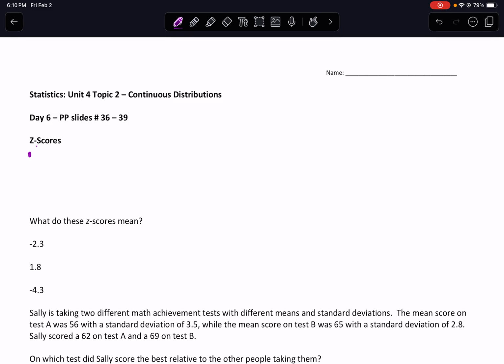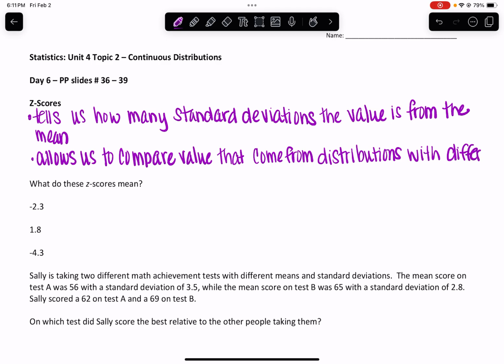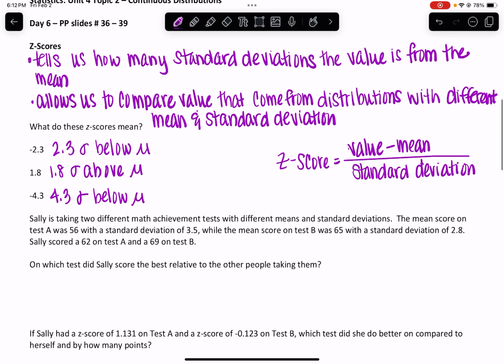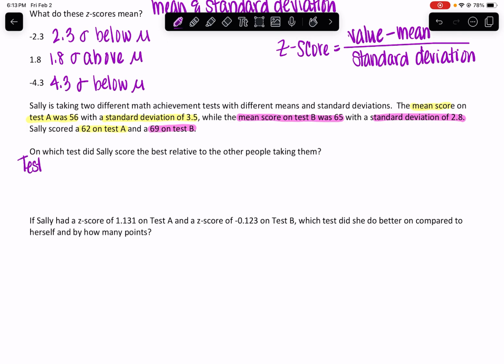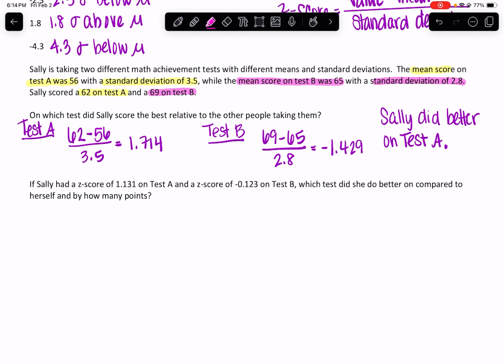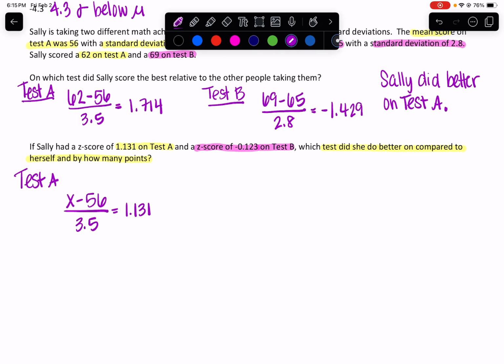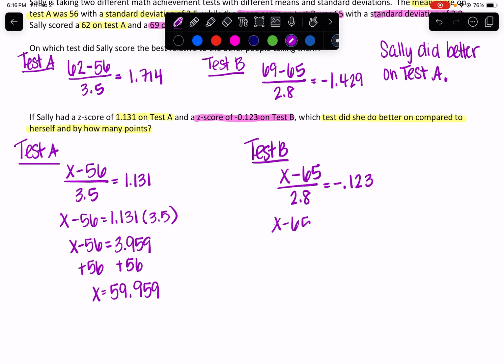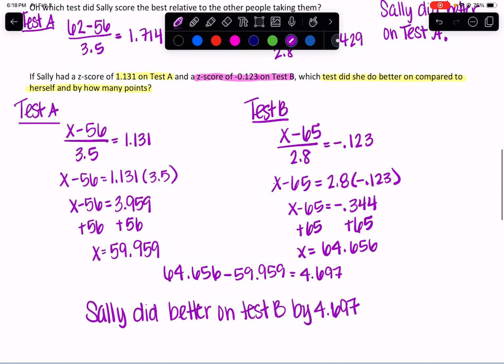Notes 06 Z-Scores and Comparing Data